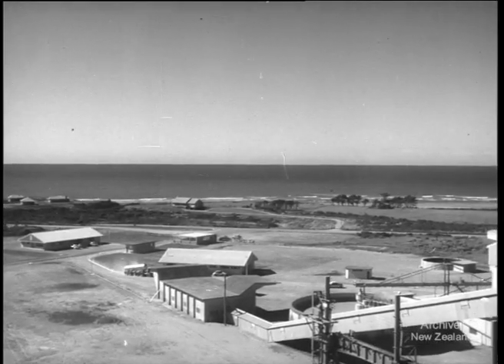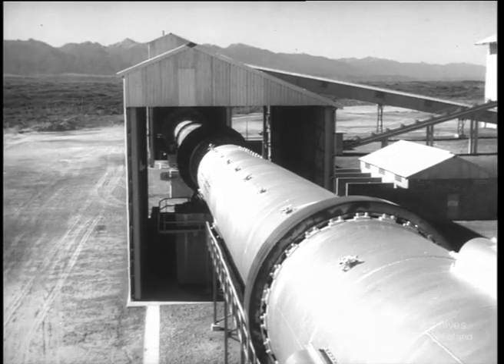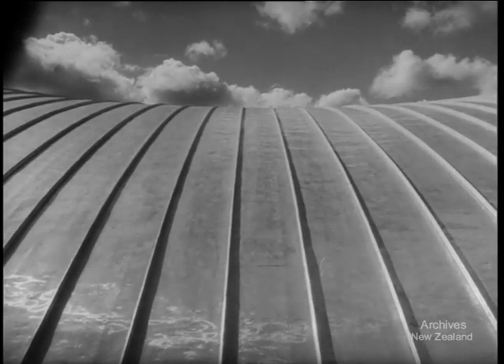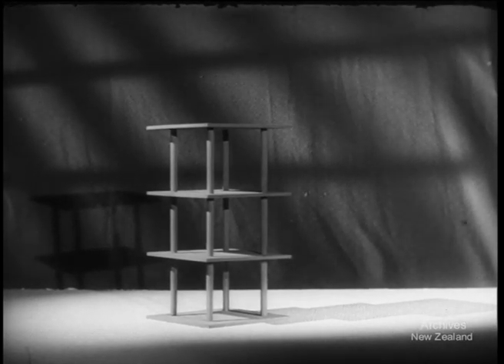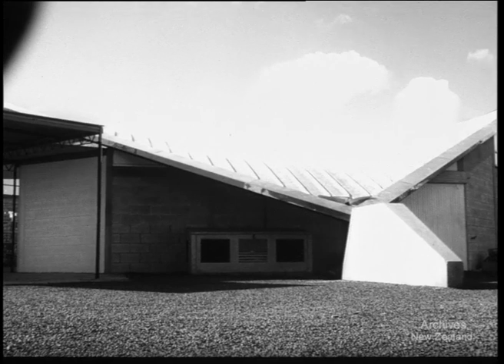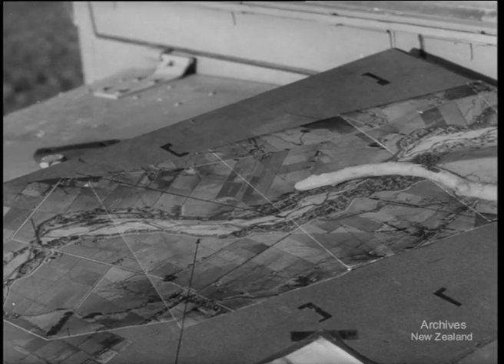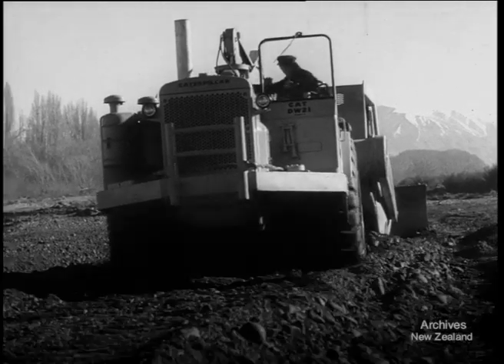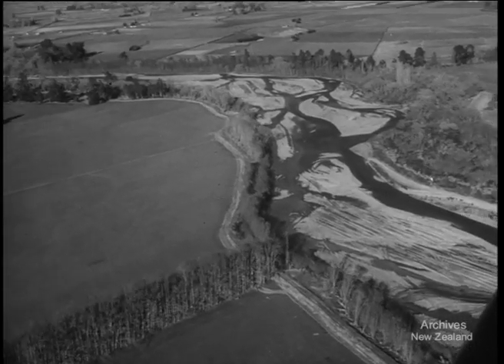Pictorial Parade No. 92 (1959)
NEW CEMENT WORKS. 201 ft. A new cement works now operates near Cape Foulwind on the West Coast. Incorporating the most modern equipment in the world, it makes full use of Buller's mineral resources.

ARCHITECTURE - NEW LOOK. 261 ft. New Zealand's skyline is changing as new principles of architecture are applied in buildings such as the one featured in this item.

TAMING A RIVER. 246 ft. South Canterbury's Orari River has in the past done great damage to valuable farmlands. Now a control scheme protects farms and makes possible the use of additional acres.

DV file of Beta SP telecine of 35mm film W4361/71